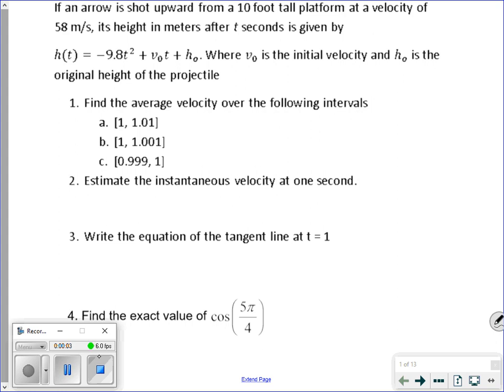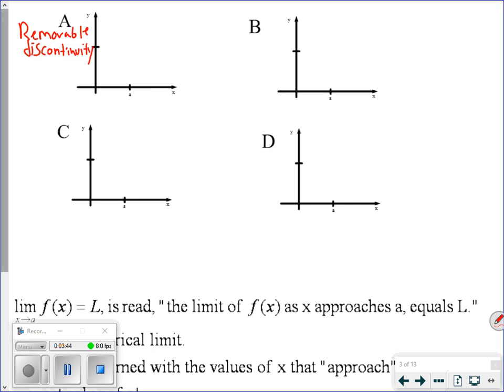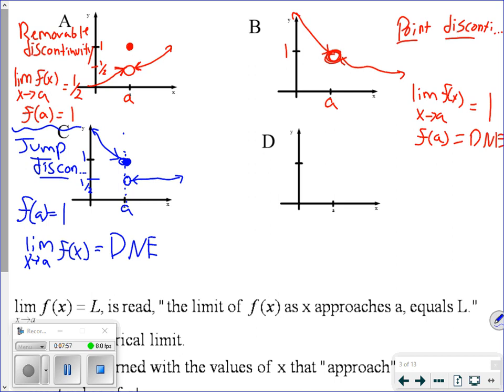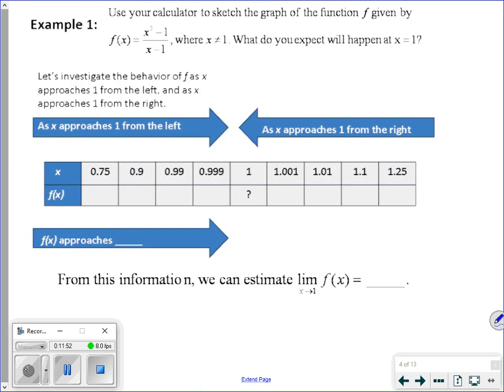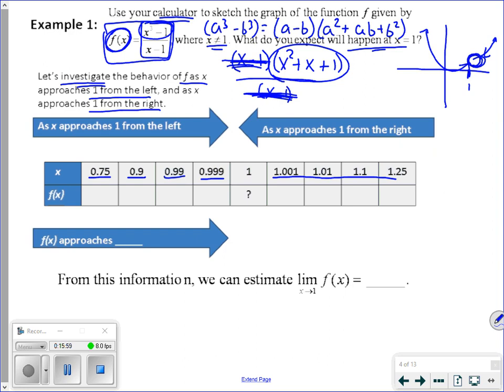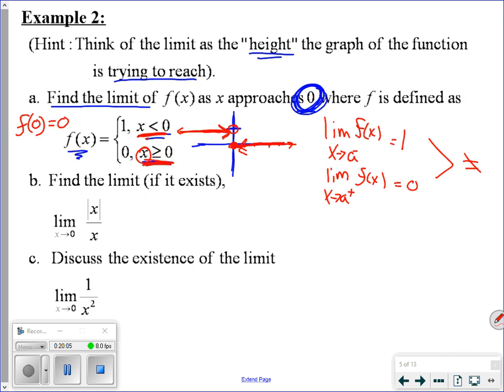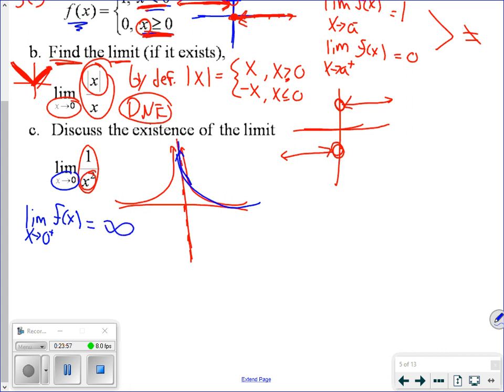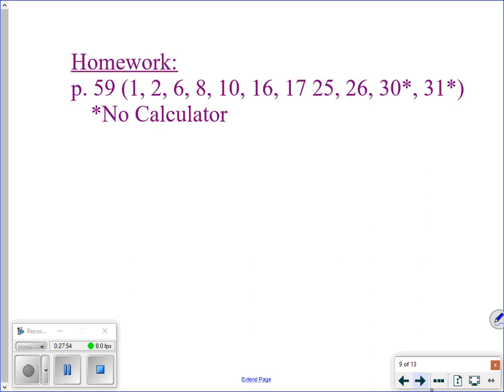1.5 - The limit of a function Video Lesson